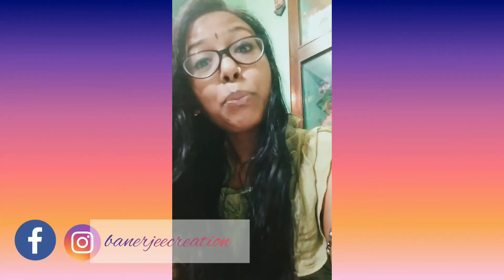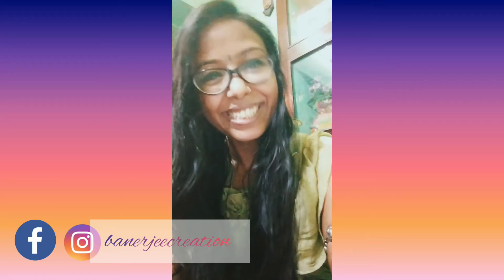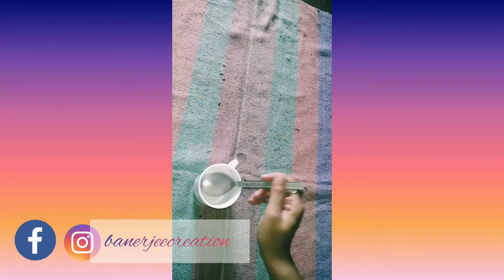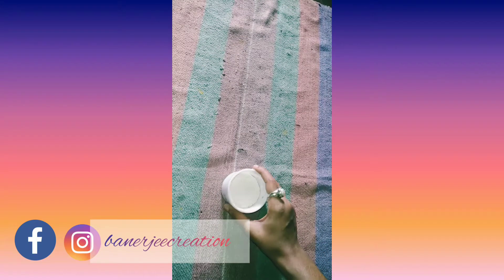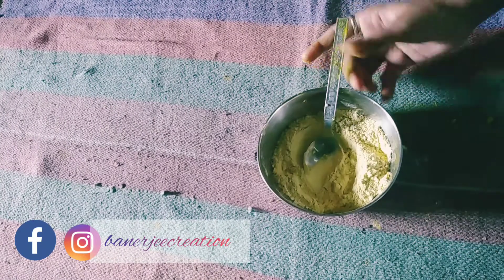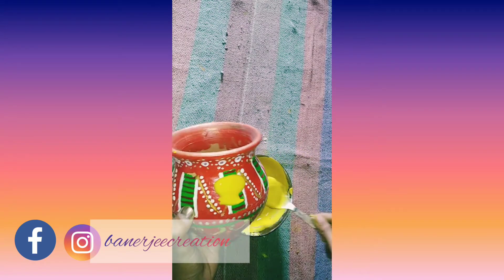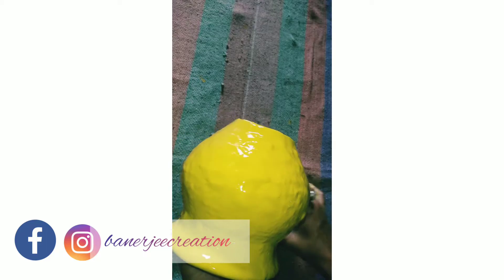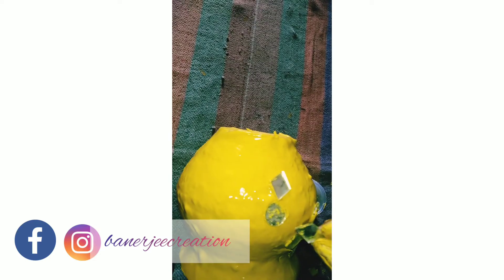|DIY Mosaic Matka|Recyle Old Clay Pot|Home Decor With Diy Mosaic Pot|ESHA'sSPHERE|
Hello my Dear and Beautiful People. Today's
tutorial is about,how to paint the pot.
& SHADE

Facebook ~ Banerjeecreation
Instagram ~ banerjeecreation

 Thanks alot  for watching this  vedio.
 ESHA's SPHERE